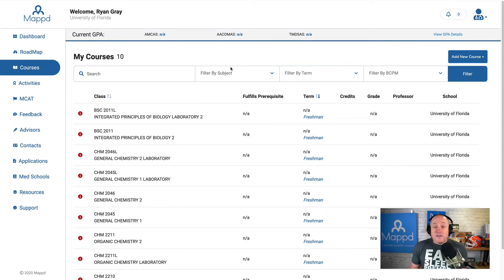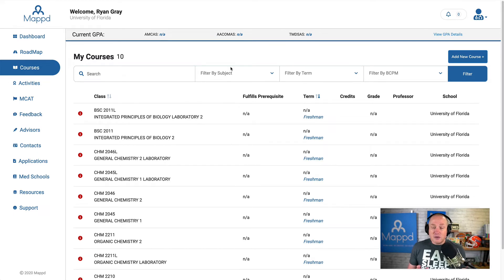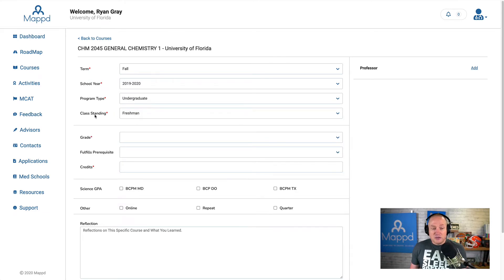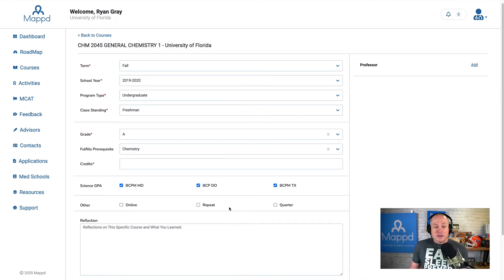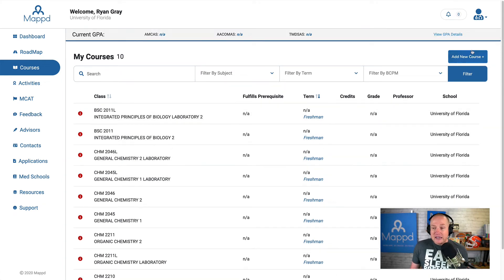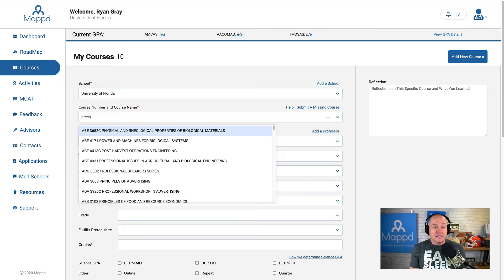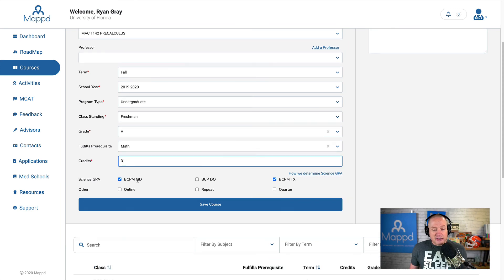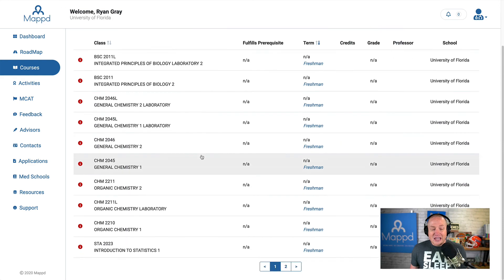Calculate your GPA Exactly The Way AdComs Do - Mappd How To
Did you know that the way the application services calculate your GPA does not match your transcript? Each application service has its own little rules. Mappd can do this for you though, and we’ll show you your trends over time!

When it comes time to enter your academic history in CASPA or AMCAS (or AACOMAS or TMDSAS), you’ll need to enter every course you took, exactly as it is listed on your transcripts.  Every course means that literally - any Fs, Ws, Incompletes, etc. Also even if your school uses grade replacement,, the applications do not. What's more, you can’t enter transferred credit; everything has to be listed under the school where you originally enrolled for that course.  It’s quite a process!

Mappd aims to replicate the level of detail of the real apps while saving you time.  We’ve uploaded course catalogs from over 2000 post-secondary institutions in the USA, Canada, and around the world, and we’re still adding more.  When you enter your course, you can select it from the dropdown, and Mappd will automatically categorize the course for prerequisite fulfillment and science GPA. Plus, when you enter additional courses, Mappd will prefill your school, academic year, and term based on your previous entry. You can always override these selections.

Welcome to the Mappd App How-To series!  Mappd App is a web-based application designed for anyone planning to apply to MD, DO, or PA programs in the next 1 to 4 years.  Track all your progress in one place and get feedback from our expert advising team throughout your pre-health process. Mappd co-founder Ryan Gray, MD, walks you through all of the key steps in creating and using your Mappd account.

​TRY MAPPD APP FOR FREE: Sign up for a 14-day trial today!  It's free, with no credit card required and no obligation